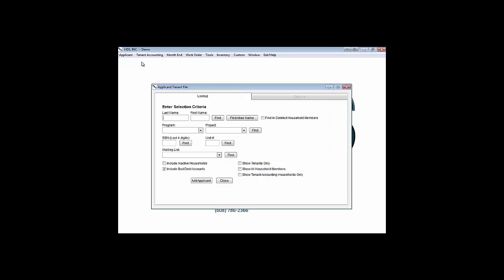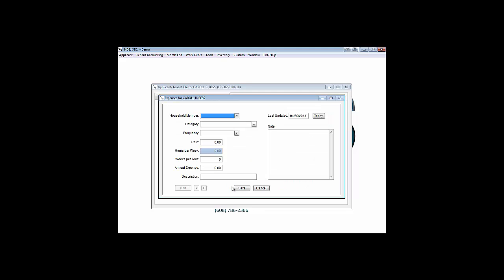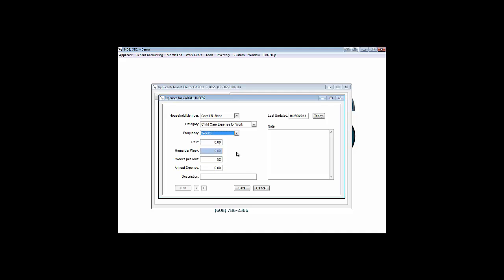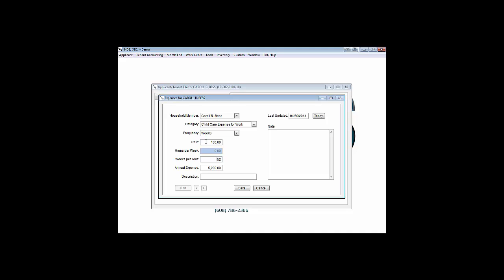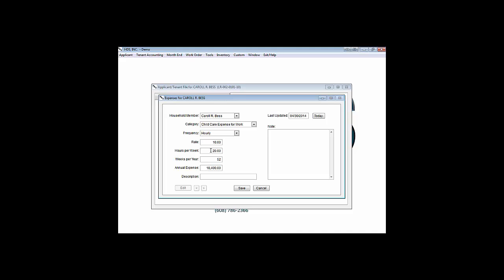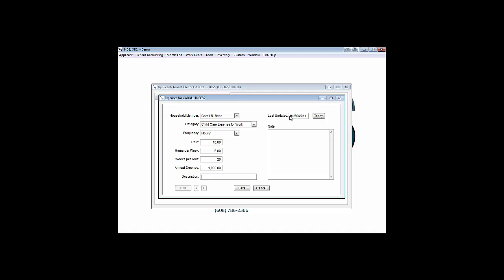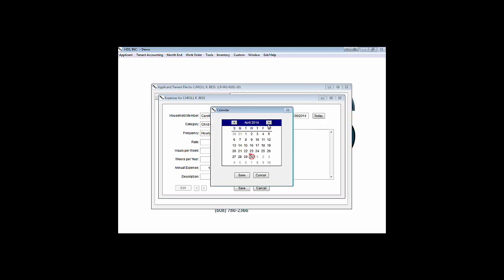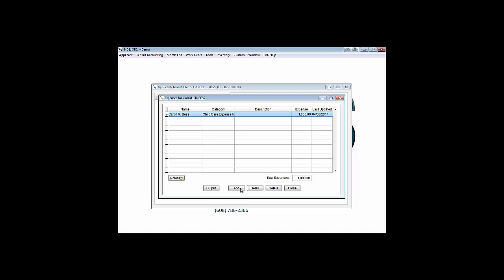Expenses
Adding, editing, and deletion of household expenses